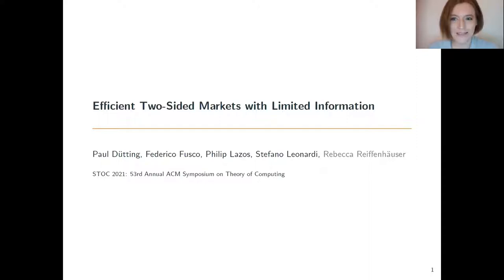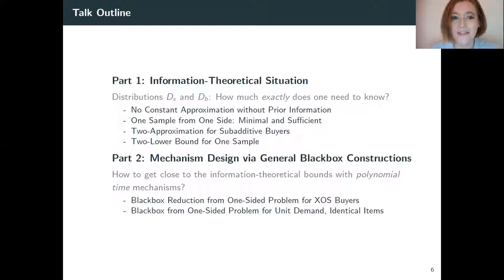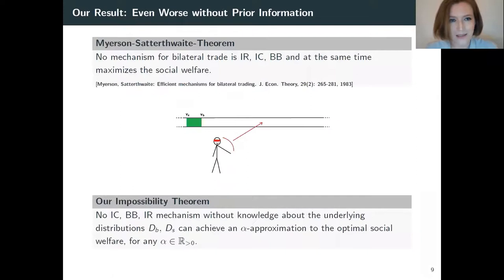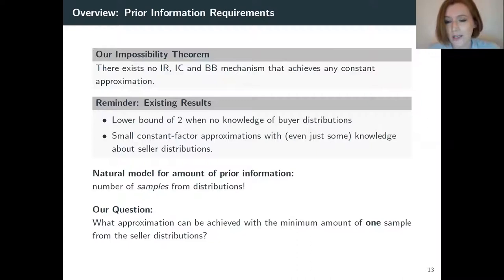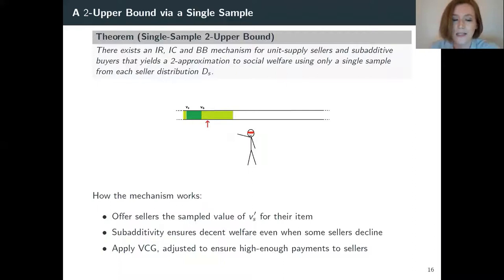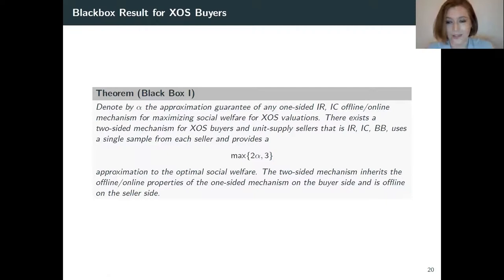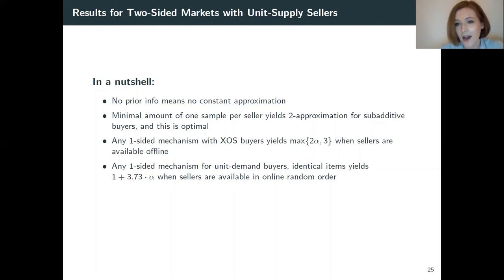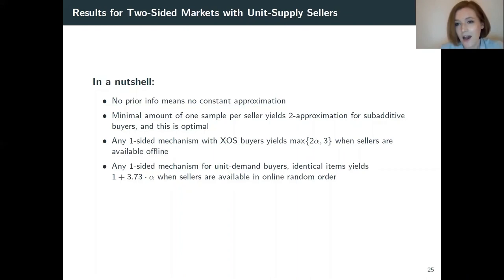STOC 2021 - Efficient Two-Sided Markets with Limited Information